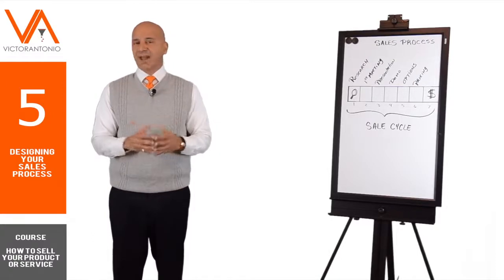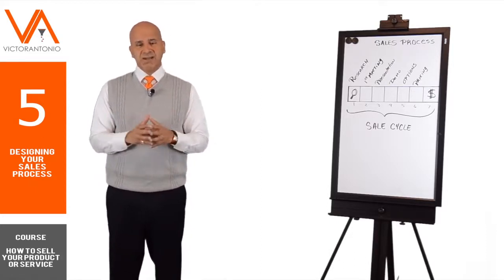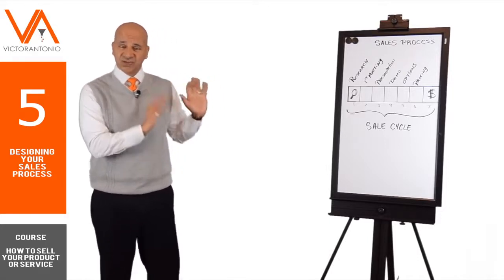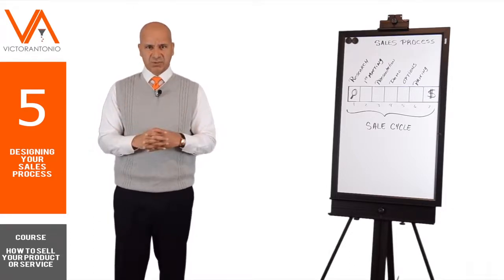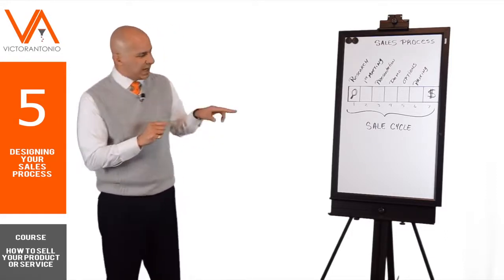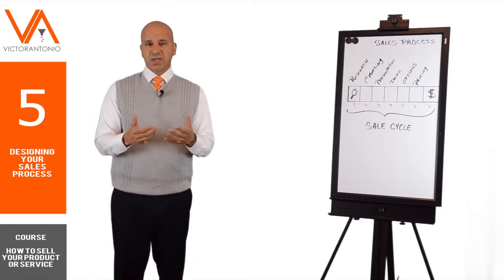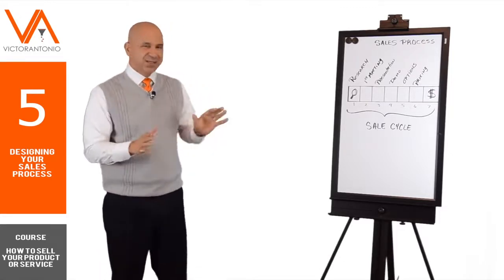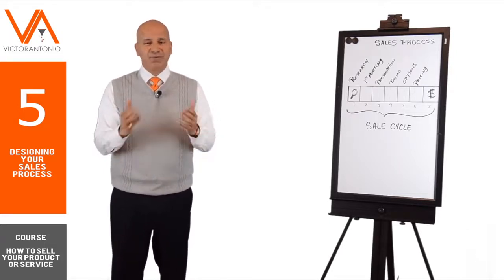SALES TRAINING COURSE - MODULE 5 : Designing Your Sales Process